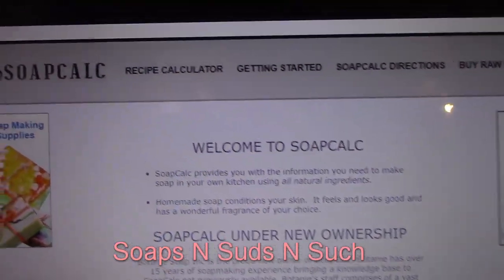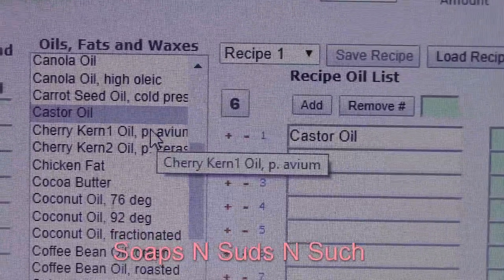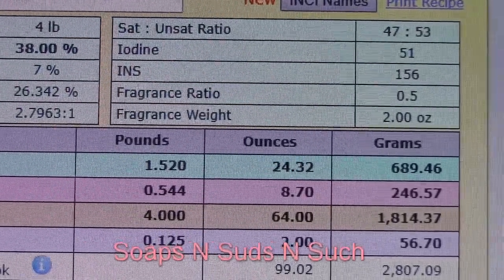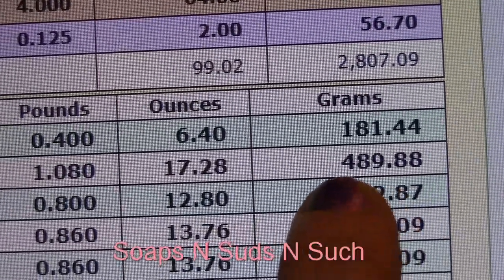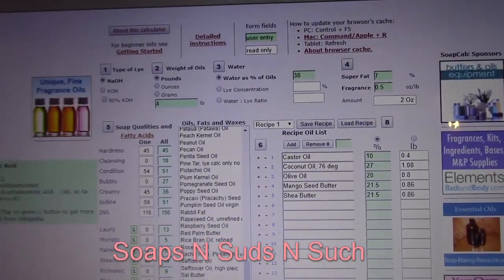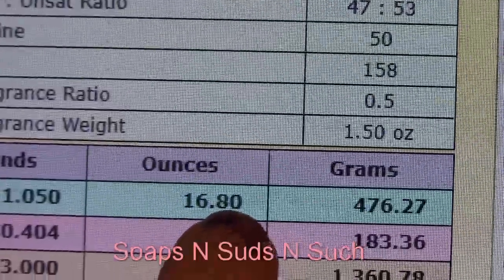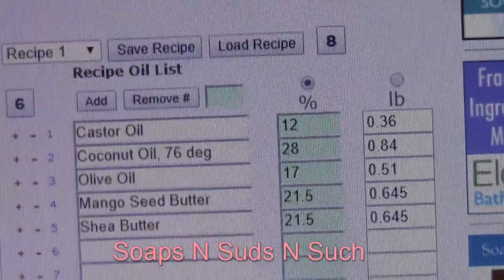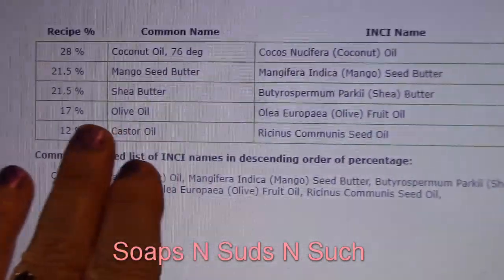How to use soapcalc to make soap at home important information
Here at Soaps N Suds N Such we hope to bring you videos
we appreciate all support we receive and thanks again
for watching. I apologize near the beginning somehow the video did a kind off loop somehow haven't figured it out quite.
I made this video for one person in particular but hope that it will maybe help them or someone else where I shoe on the screen the numbers on soapcalc like number one which is where you put in your type of lye you can click on that number one and soap calc brings up a box inside this box you will find helpful info and any of the numbers for each different step on soapcalc you can click on for helpful info I meant to show this and forgot you should also do a little research on oils that are used for soapmaking on the main page if you click on "Getting Started" instead of "Recipe Calculator" you will see an Overview of making soap where you can find helpful info but like I said I would research soapmaking oils and if you are using "Lard, Pig Tallow" or "Beef Tallow and you don't want that to be your superfat you can put a zero and then add your superfat into your soap yourself if you are wanting to use butters or other wonderful oils you would just figure what you want to add and use it, I do this quite a bit in HP soapmaking but I love using lard & tallow it is very conditioning. And you can also use Coconut oil in a larger amount coconut oil used in a large amount can make an awesome laundry soap many of oils such as Olive Oil make an awesome bar of soap used all on their own.